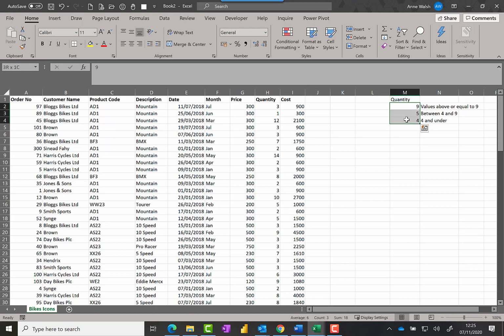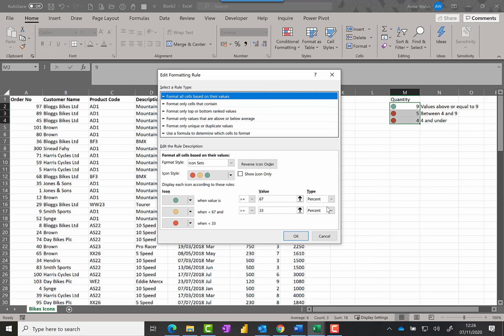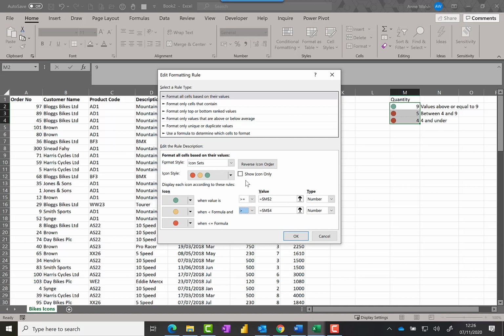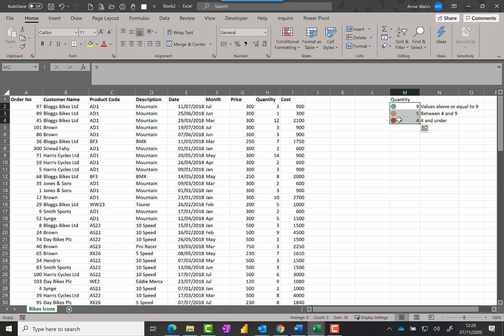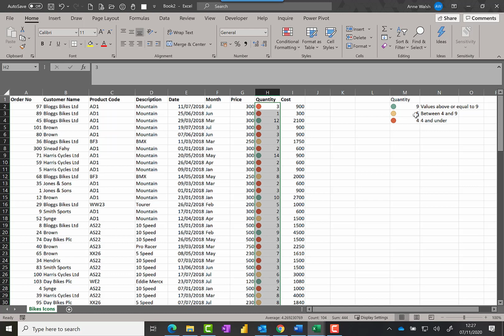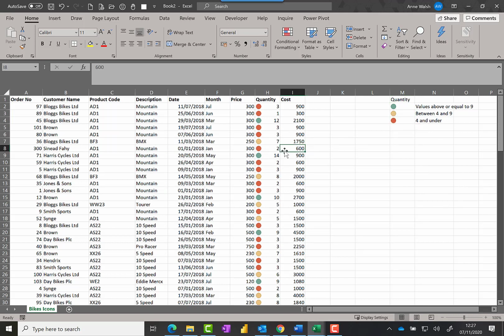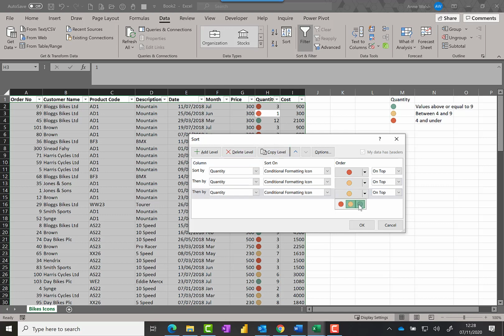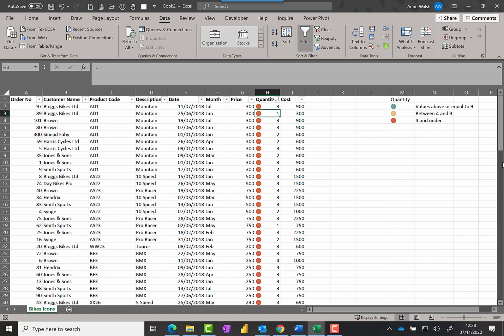Conditional_formatting_icons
How to create conditional formatting traffic light icons in Excel and sort your data using these icons.